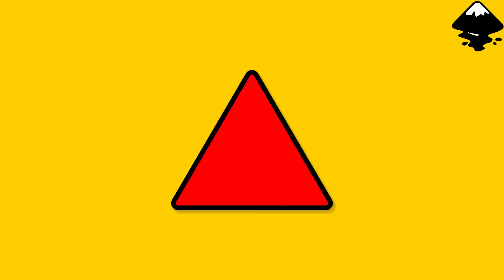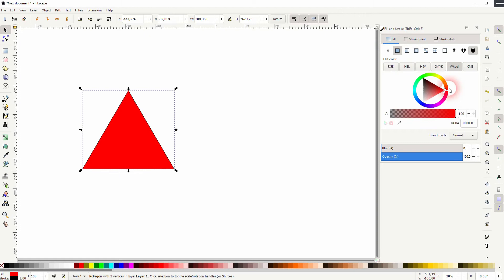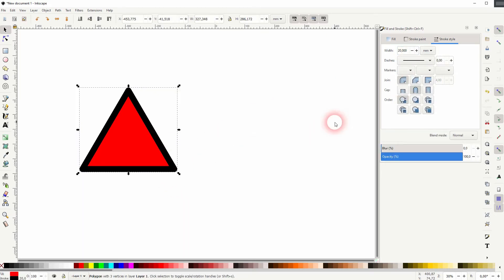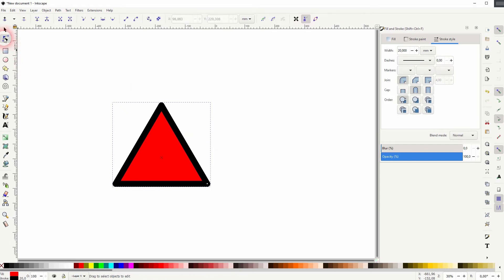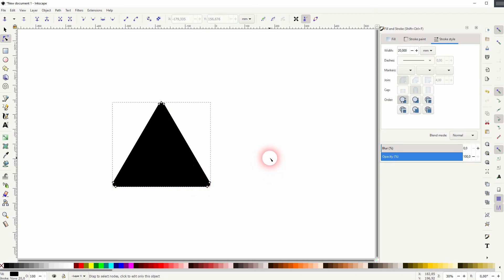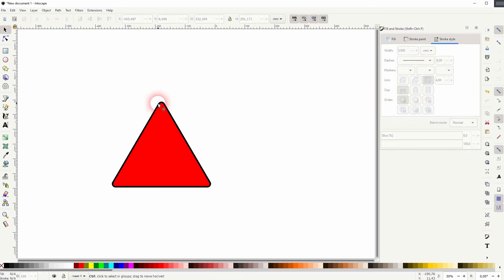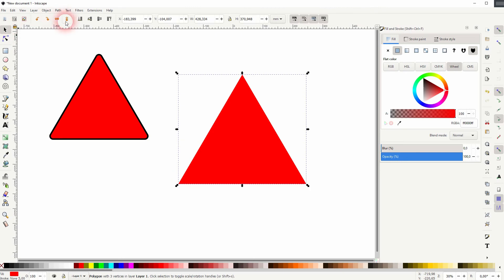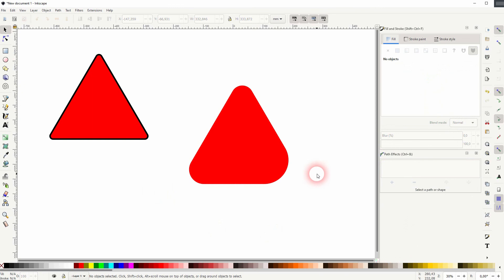How to create triangles with rounded corners in Inkscape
In this tutorial I'll show you how to add rounded corners to triangles in Inkscape.